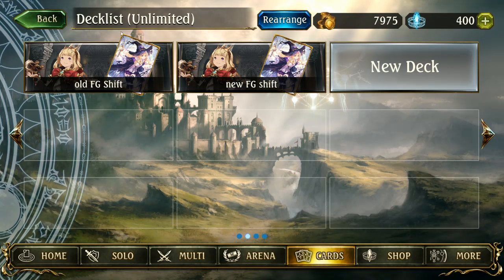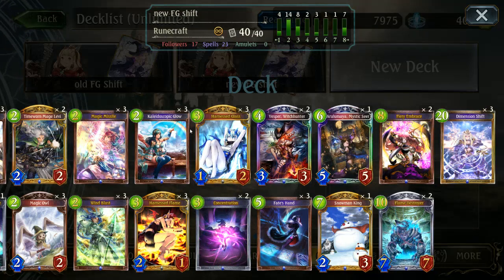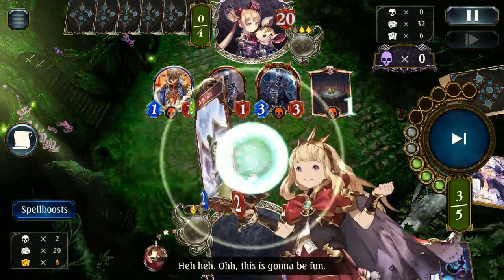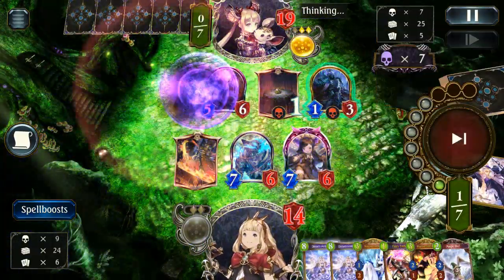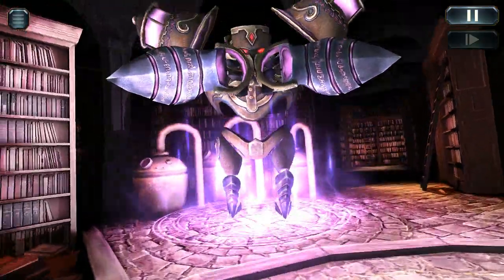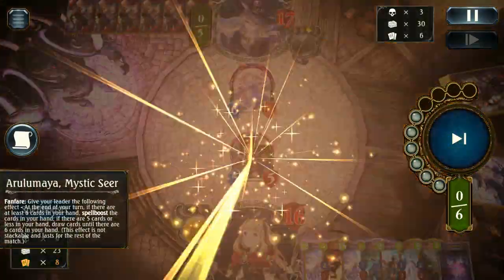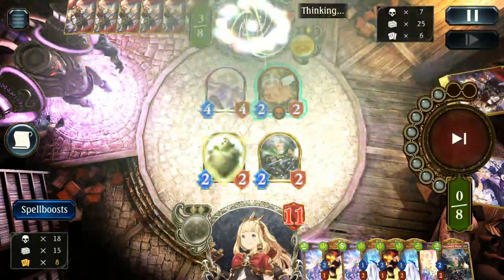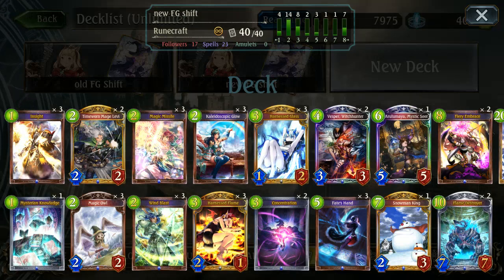Flame & Glass - Dshift Runecraft Return to Old Decks[Shadowverse]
Prepare to fly in Shadowverse's 9th card set: Brigade of the Sky, which will be released along with a new leader card.

A new mechanic, "Accelerate", will be introduced with this card set. Cards with Accelerate can be played at a lower play point cost as a spell card that only activates the Accelerate effects.

This set will introduce a series of new cards featuring beloved characters from our mobile RPG, Granblue Fantasy. Continue your Shadowverse journey with all-new companions, and soar beyond the limits of the sky!